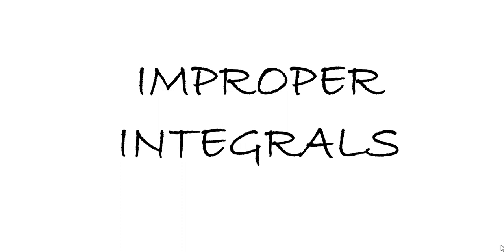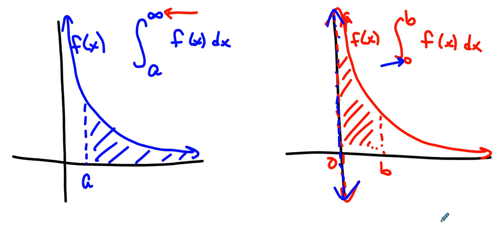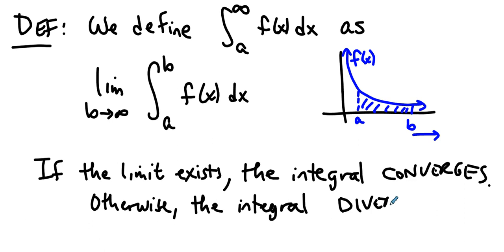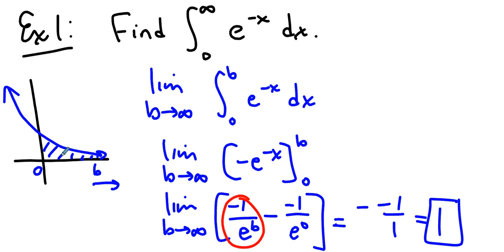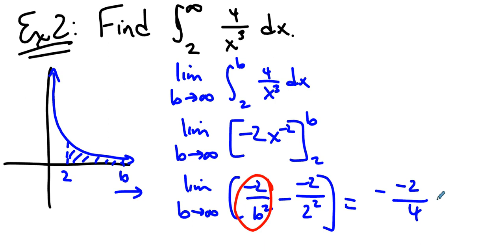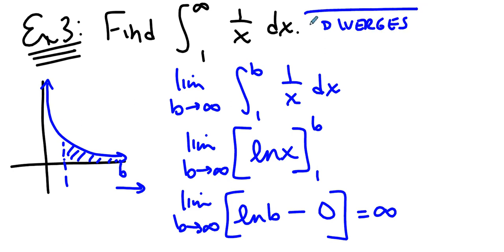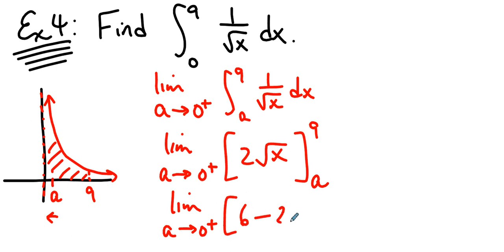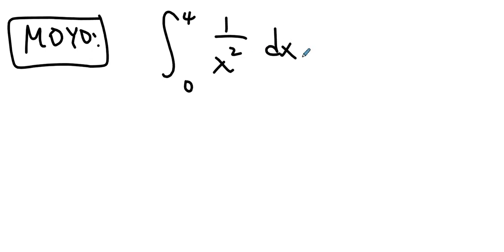MATH222-16 Improper Integrals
This screencast looks at two kinds of improper integrals, one where a limit of integration is infinity and the other where a limit of integration is where the integrand function has a vertical asymptote.  Several examples are presented.